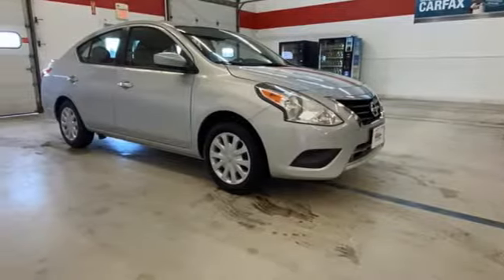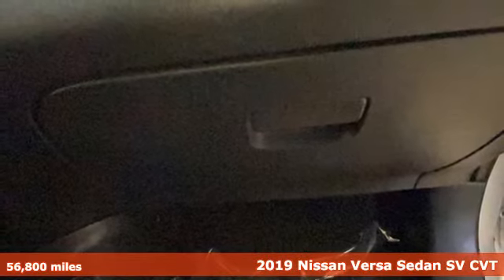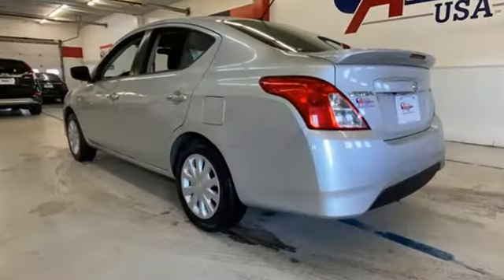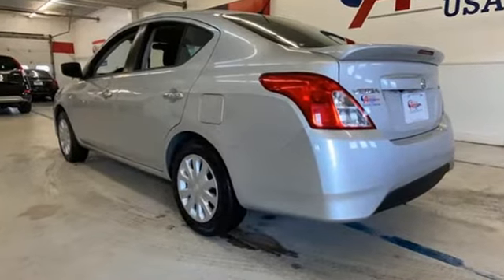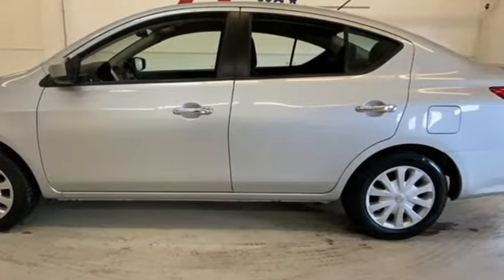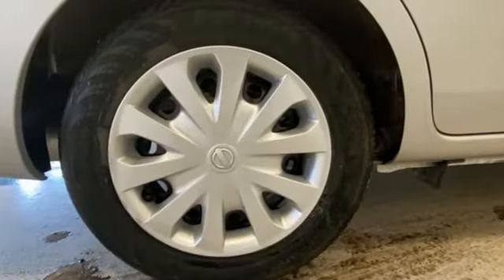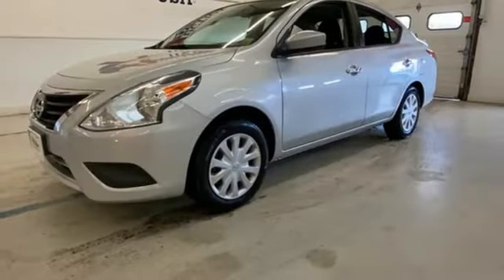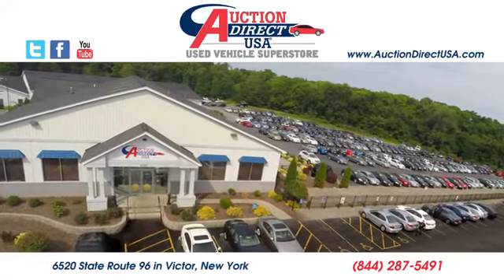2019 Nissan Versa Rochester NY Victor, NY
Year: 2019
Make: Nissan
Model: Versa
Trim: 1.6 SV
Engine: 1.6L 4-Cylinder DOHC 16V
Transmission: CVT with Xtronic
Color: Silver
Interior: Charcoal
Mileage: 56800
Stock #: VT42443
VIN: 3N1CN7APXKL840461
Bluetooth, Backup Camera, Remote Keyless Entry, Steering Wheel Mounted Audio Controls, USB Port, Alloy Wheels. This vehicle has a clean, accident-free CARFAX history report and gets 39 miles per gallon on the highway!!!

Address:
6520 State Route 96